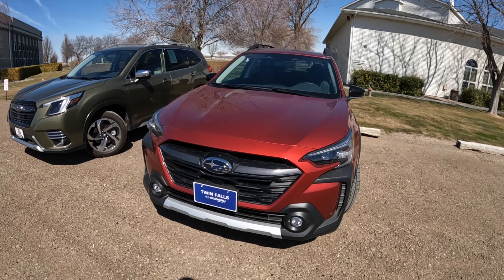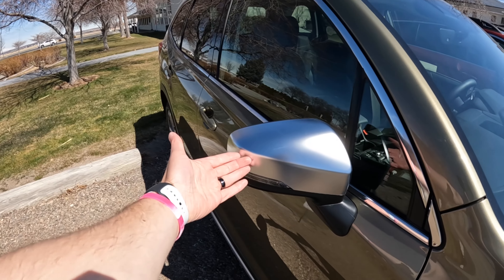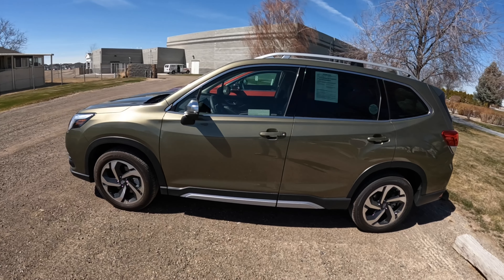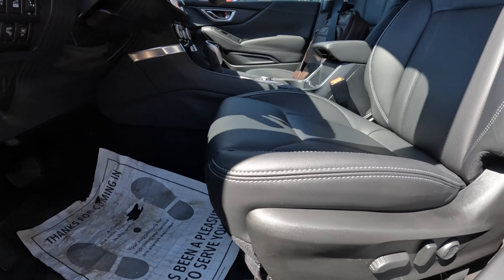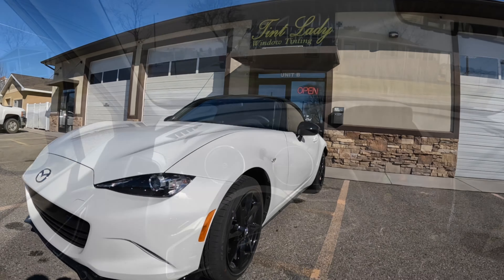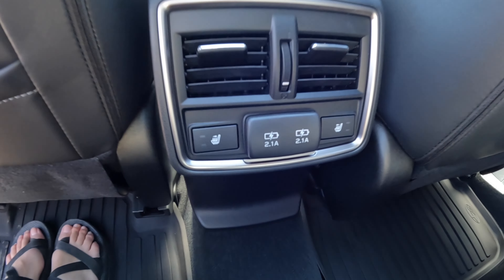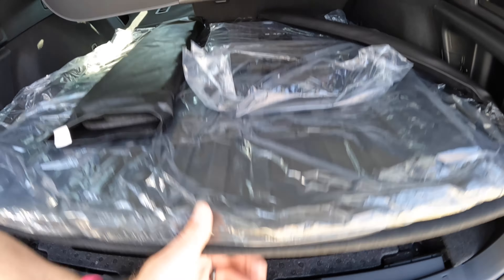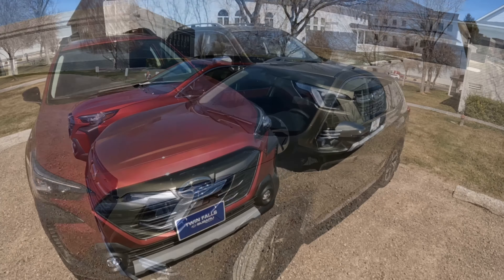2023 Outback vs. Forester Comparison Review! The Differences are Surprising!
What’s up guys! Today we are comparing a 2023 Subaru Outback Limited XT against the Subaru Forester Touring! Both are incredible vehicles and very popular options.

Link to my PIN code video….